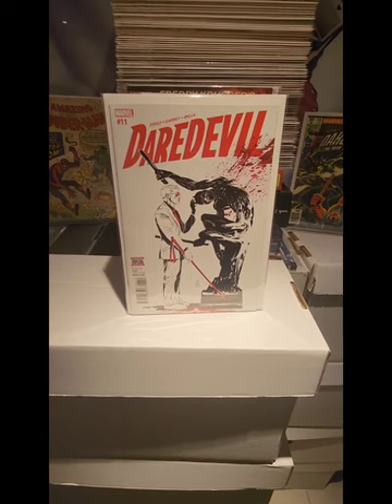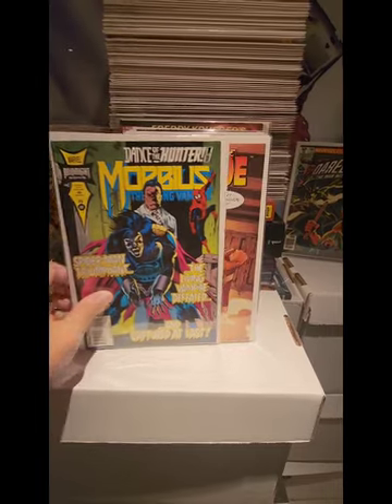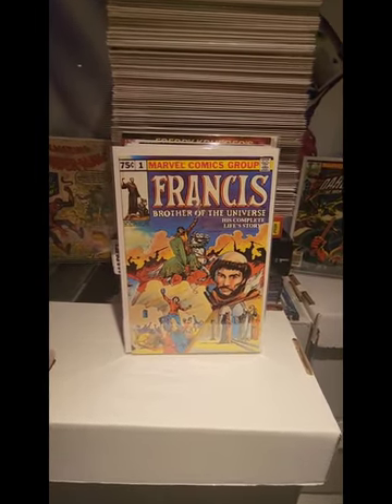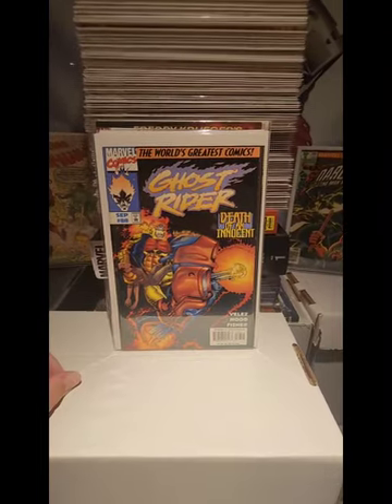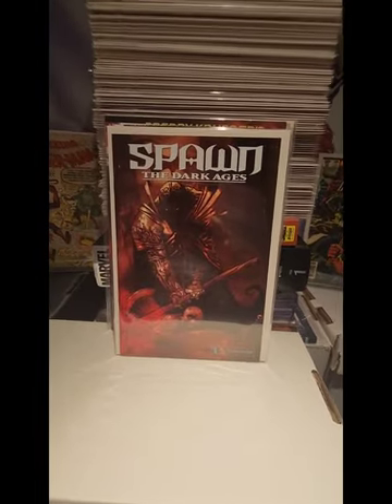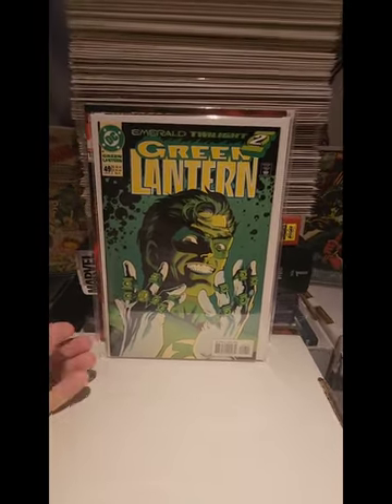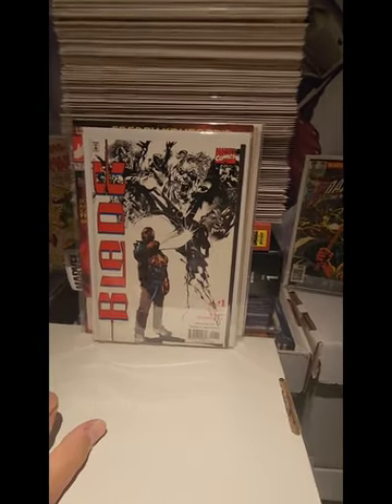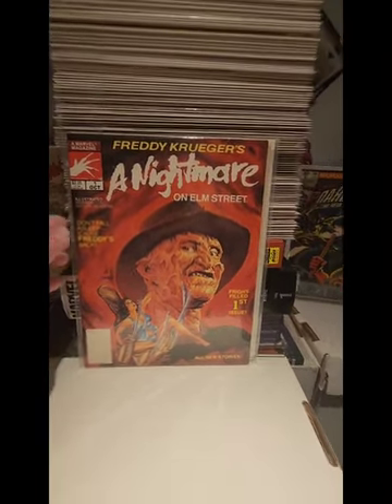Comic Book Show Durham Region - Free Key, plus lots of $1 Keys - Plus Foom Dr.Doom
Durham Region Comic Book Show - lots of $1 bins and keys.